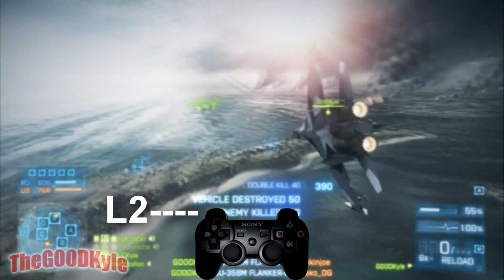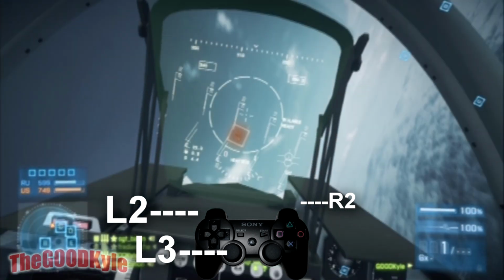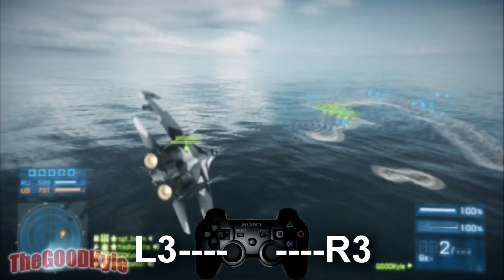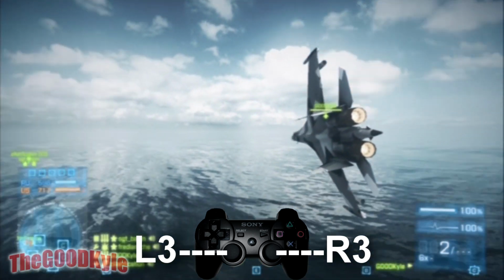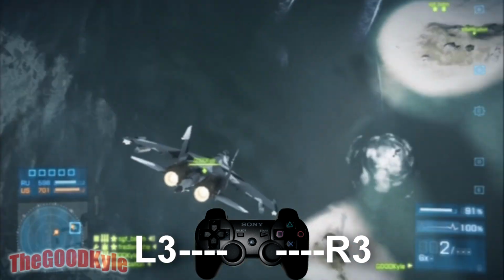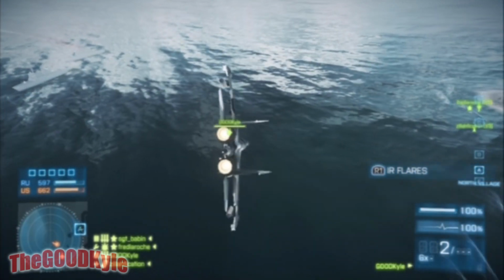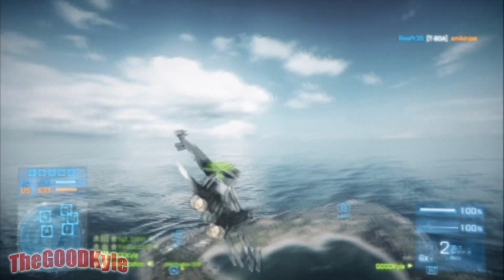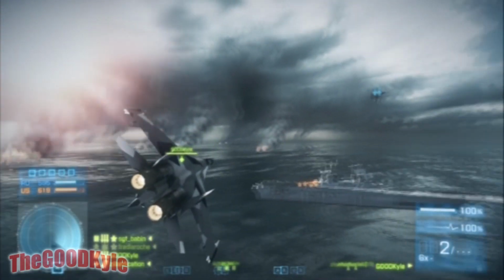BF3 Jet Commentary | Basic Tips and Tricks [HD]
OBVIOUSLY THE L1 BUTTON IS TO SHOOT. So I finally get around to doing a typical commentary and it was enjoyable. Although I do enjoy the great quality I have now. If you have any further questions don't be afraid to ask!